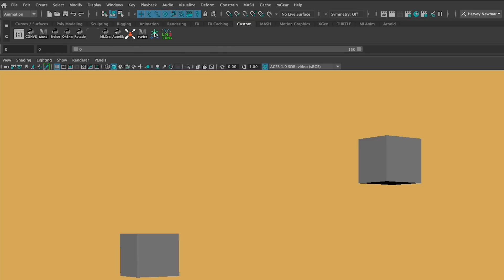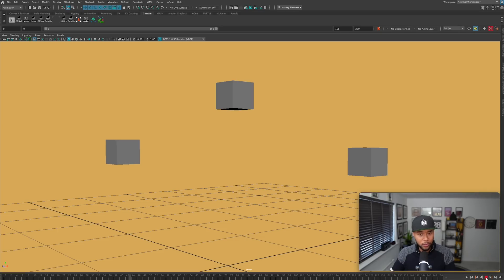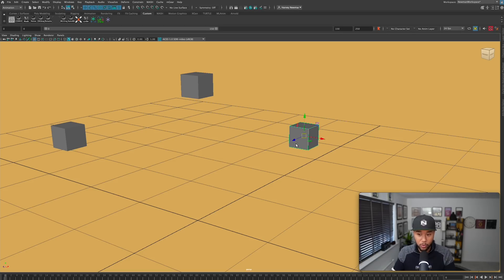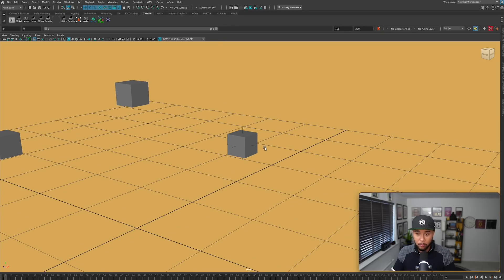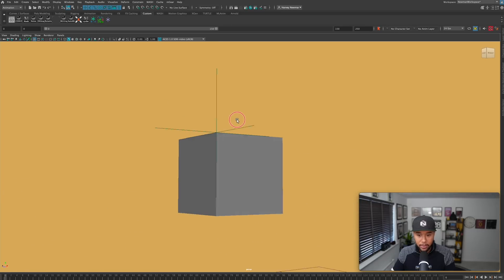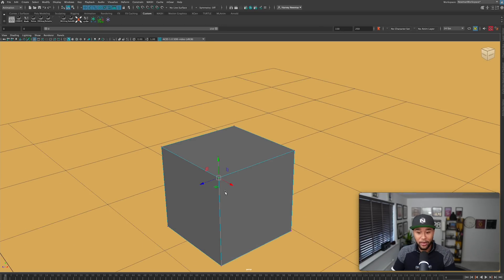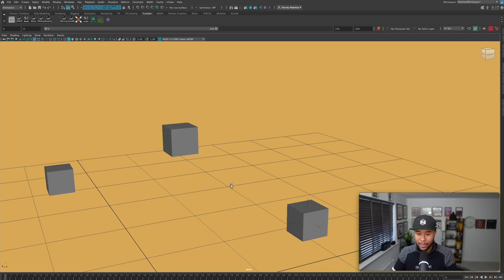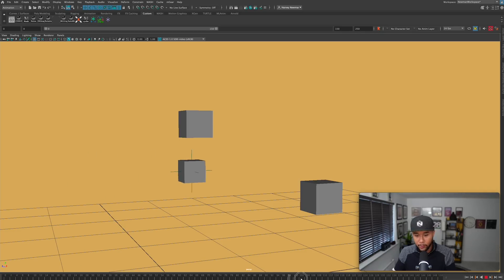LM LOCATOR - Easily Create, Snap and Bake Locators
Give Luis Miguel a Follow and give him a thanks he's a cool dude

SOCIAL